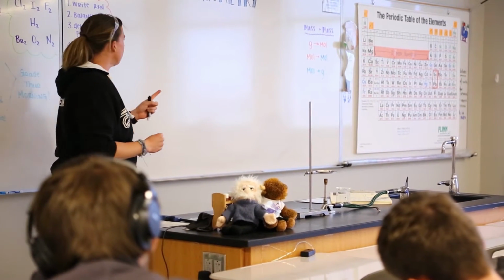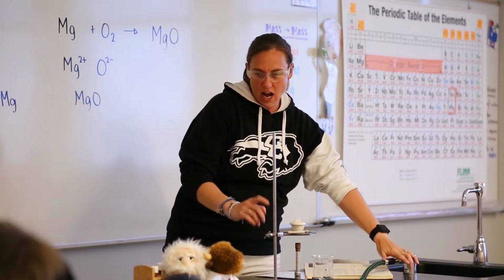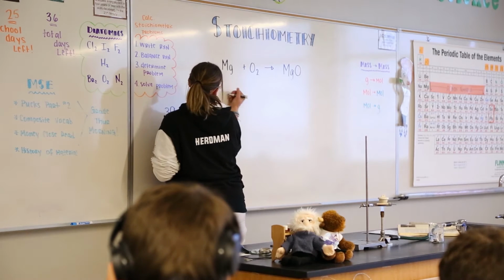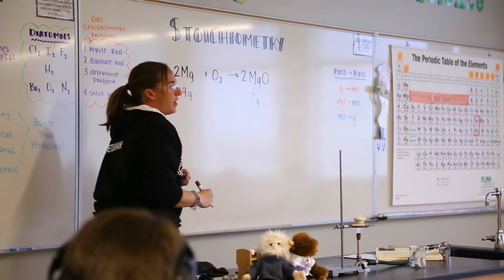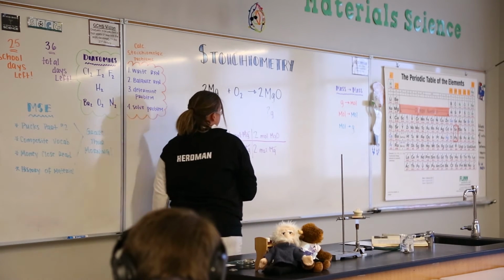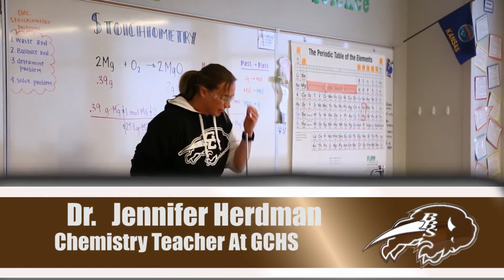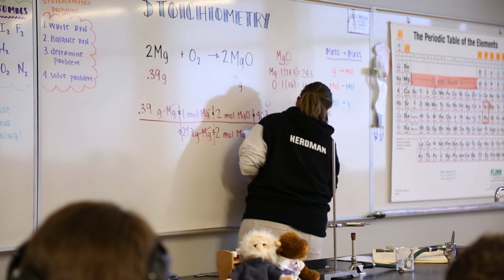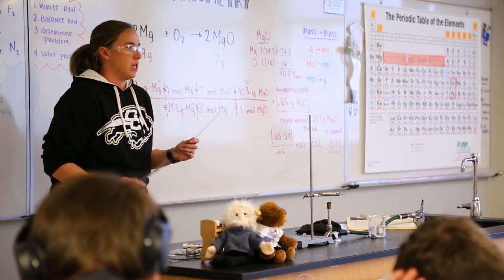Herdman Stoichiometry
Dr. Jennifer Herdman give a demonstration of Stoichiometry in action to her students, by burning magnesium.